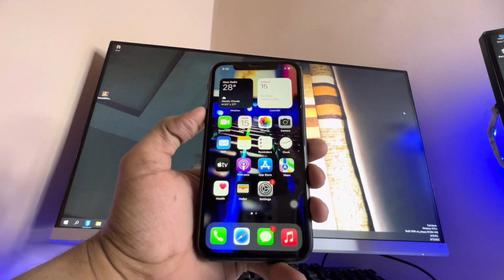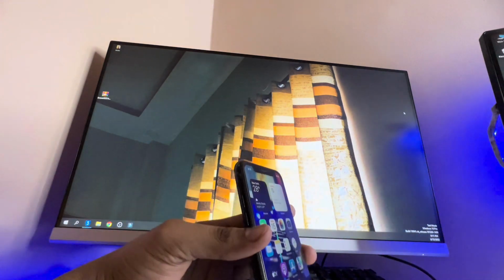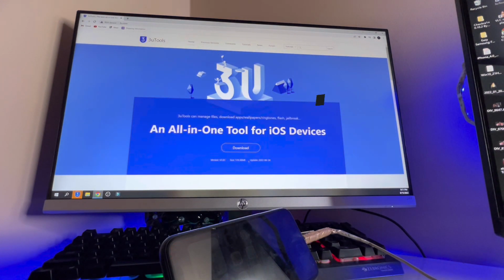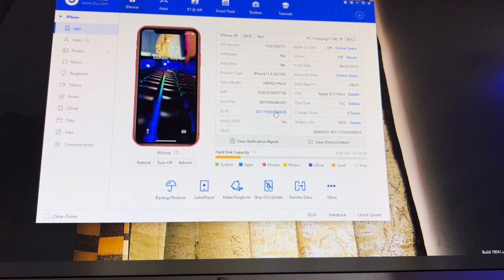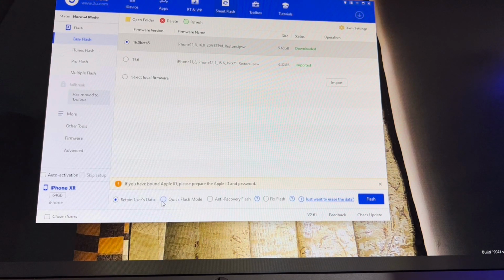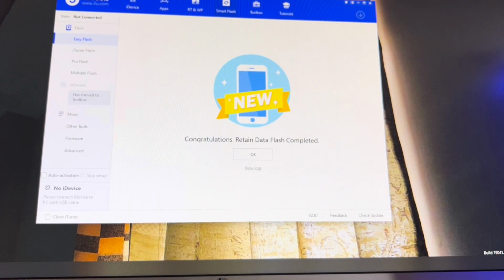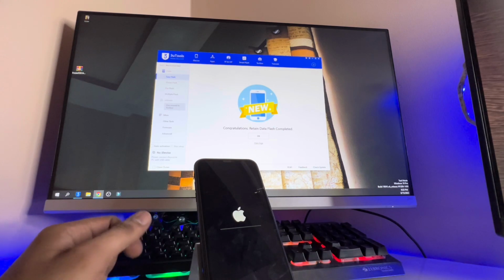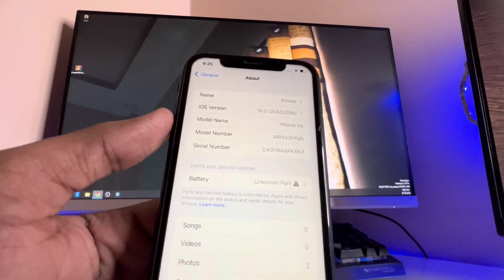ios 16 update for any iPhone 🔥 || ios 16 Public beta is released for all iPhones